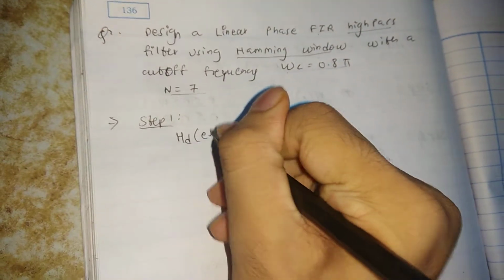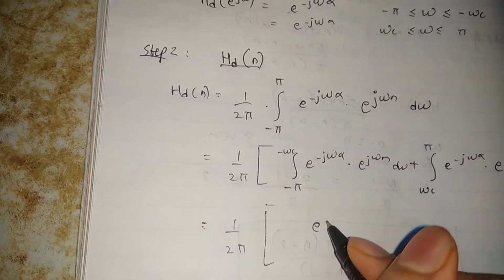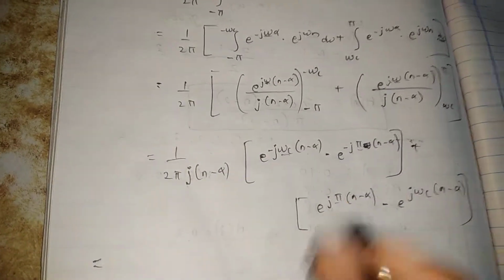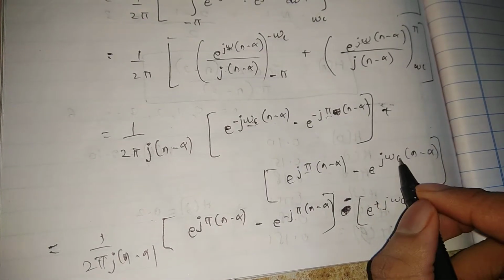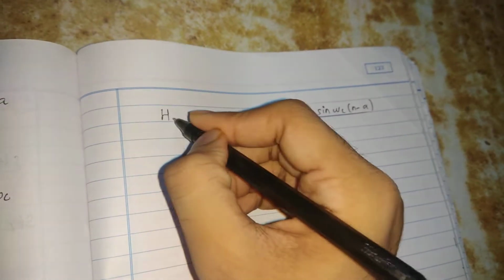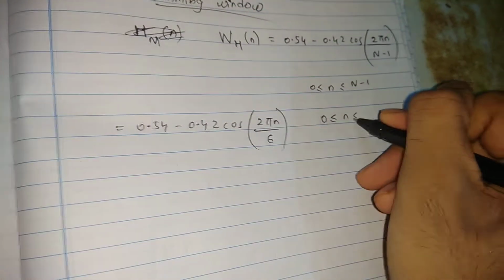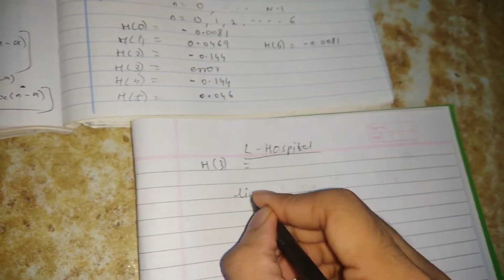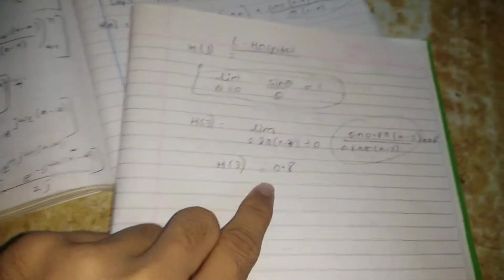Design of FIR filter using window technique (2) sum